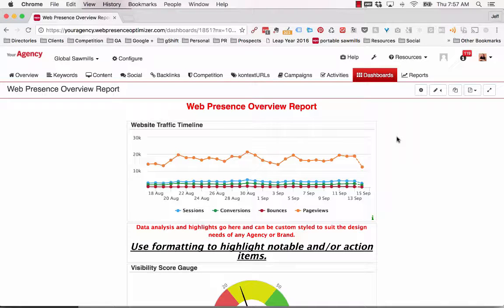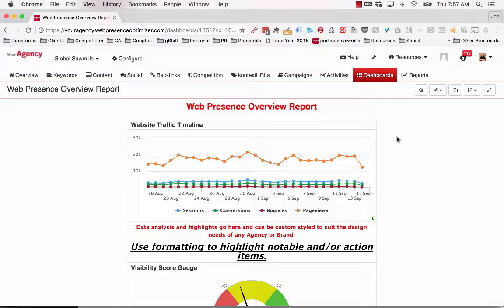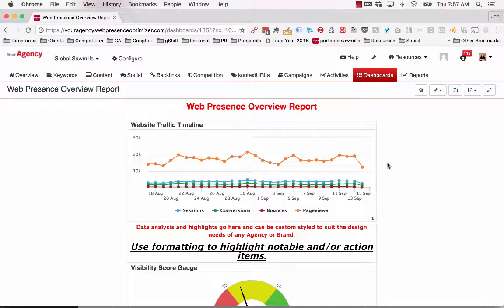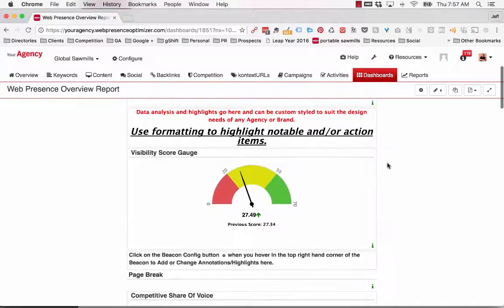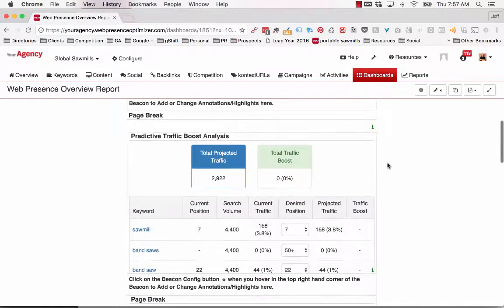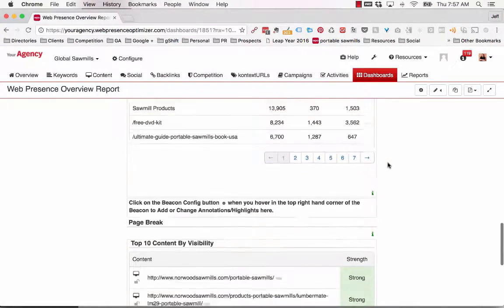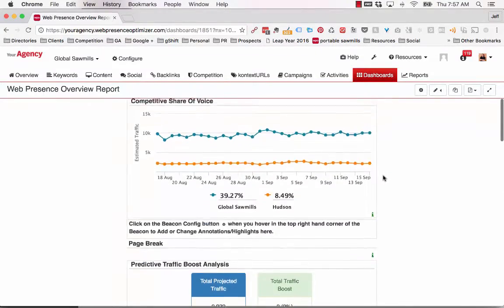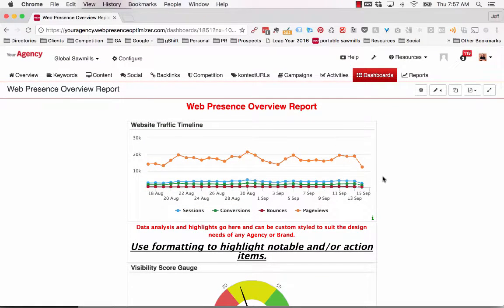gShift September 2016 Software Release - Web Presence Overview Dashboard Report Template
Following on the previous release of Dashboard PDF reporting, we’ve created a templated version of the Web Presence Overview Dashboard which can be used to generate a pre-formatted PDF overview report as an alternative to our standard Web Presence Report.

This Dashboard includes a Website Traffic Timeline, Visibility Score, Competitive Share of Voice, Predictive Traffic Boost Analysis and Top Performing Keywords and Content Beacons. Sample HTML/Page Beacons have also been included so notes and highlights can be added to your report, as needed. However, any Dashboard can be customized to remove or add any other relevant data you wish.

Contact your Client Success Manager or if you would like some help setting up or configuring this Dashboard for any or all presences in your account.